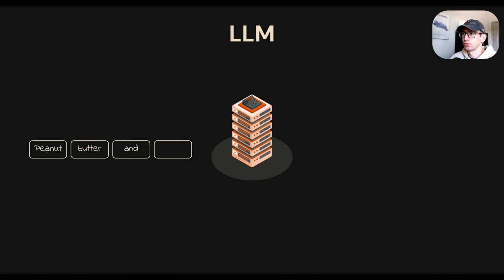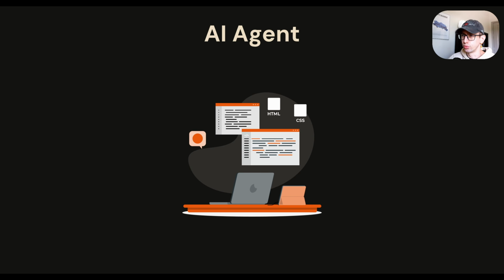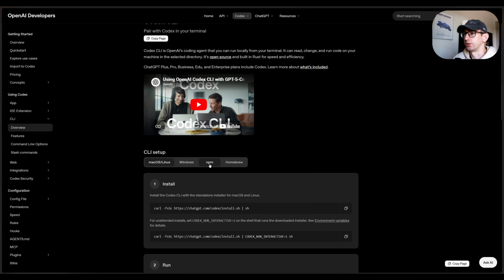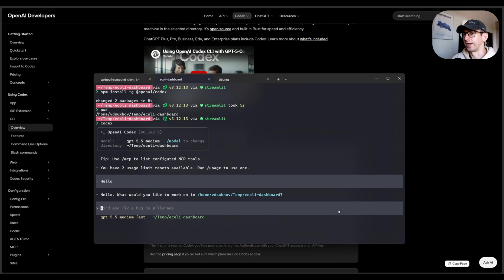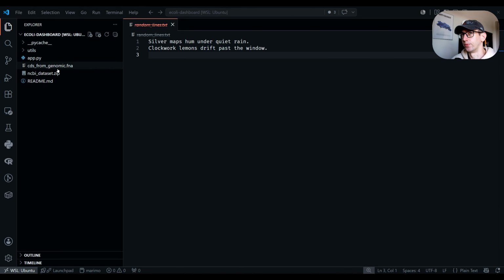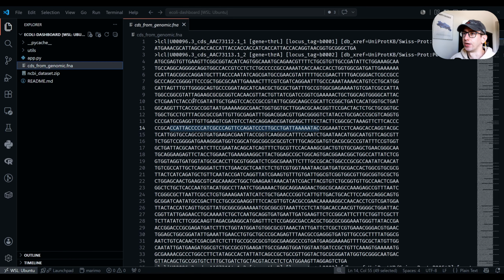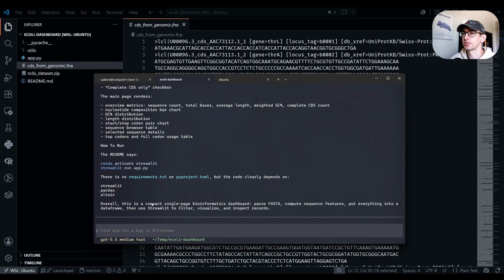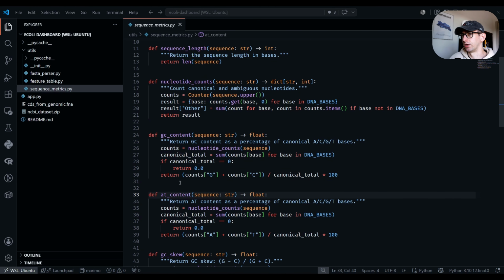AI Coding Agents for Beginners: Local CLI Examples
In this video, we’ll explore what an AI agent is and how it can help with everyday development tasks. We’ll start with a brief overview of common agent CLI tools, then walk through simple examples of using coding agents locally on your machine.

By the end, you’ll have a clear understanding of how AI coding agents work, what they can do, and how to start experimenting with them in your own workflow.